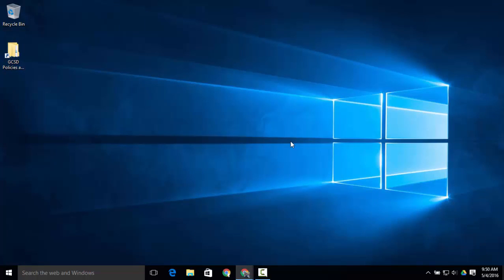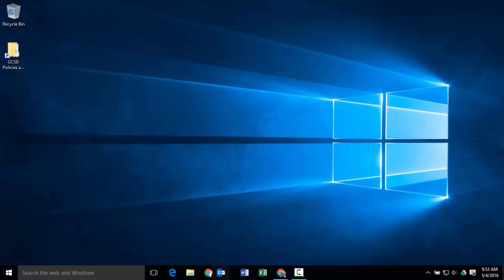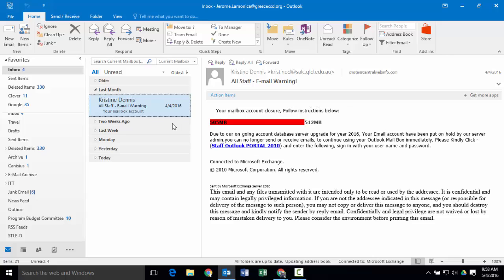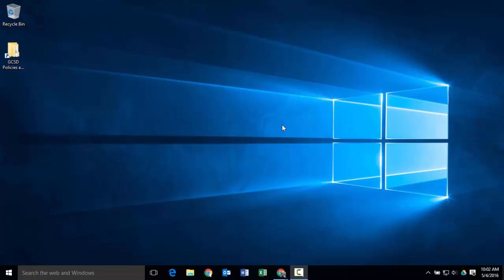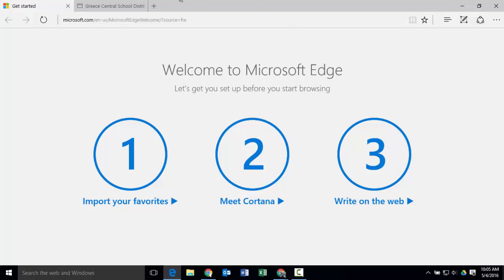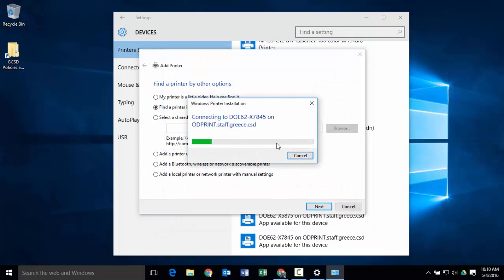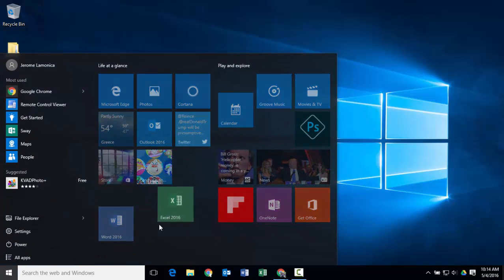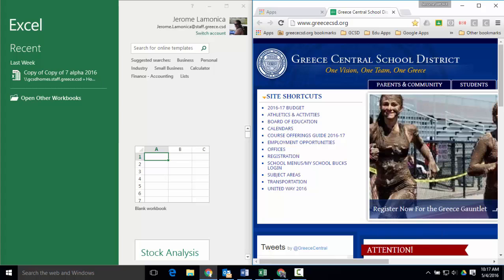Windows 10 Printer Management